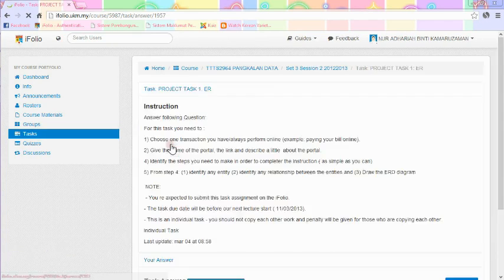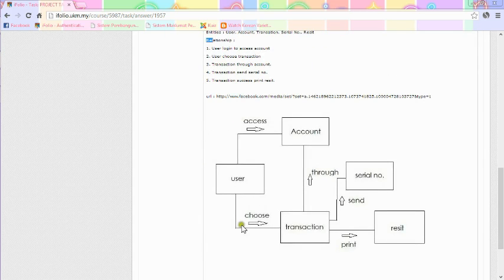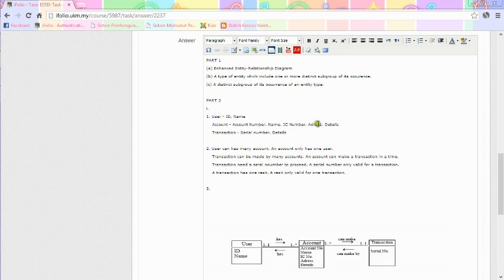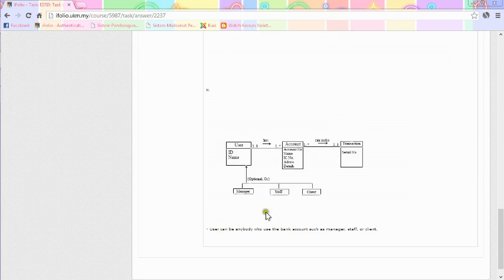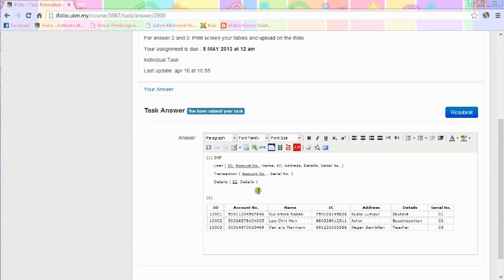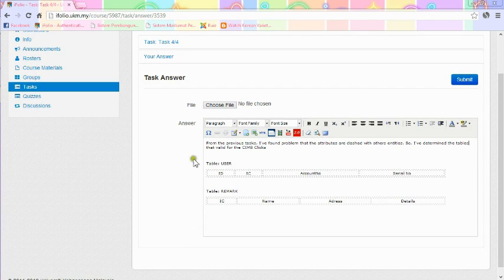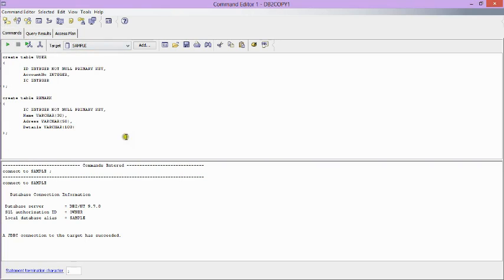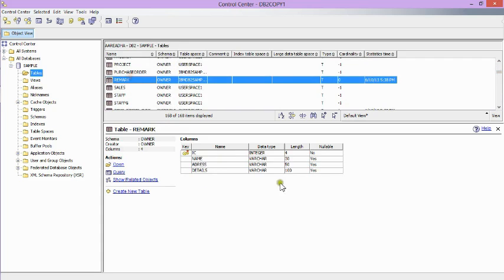Task 4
Task 4 for subject TS2964, Database
Nur Adhariah binti Kamaruzaman
A141968
TR1